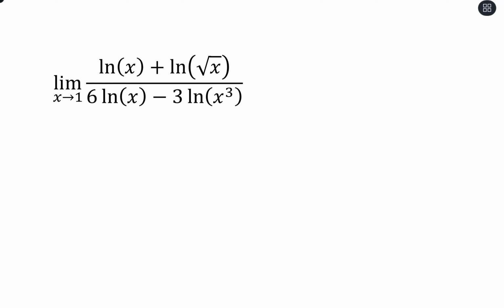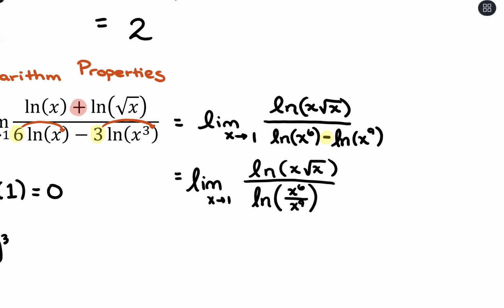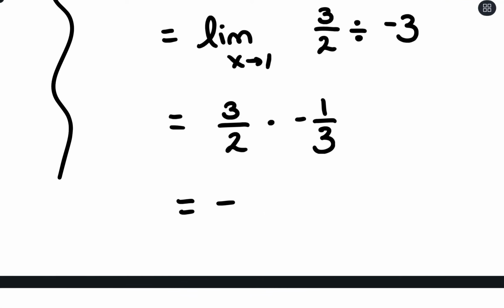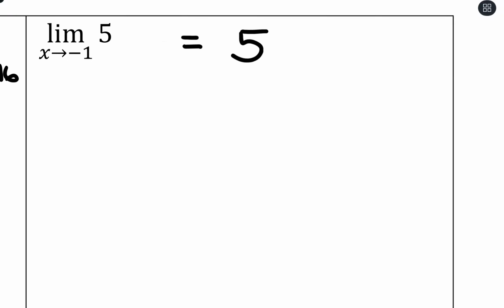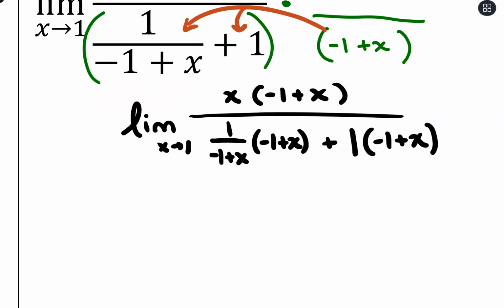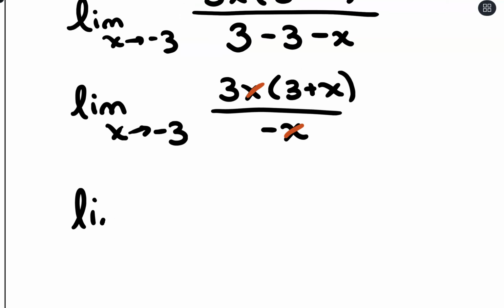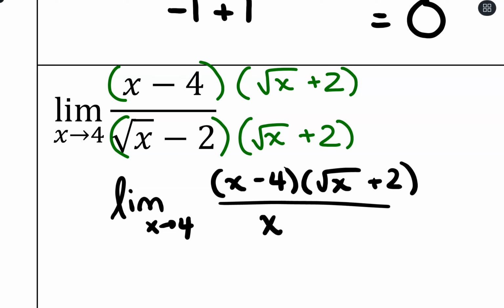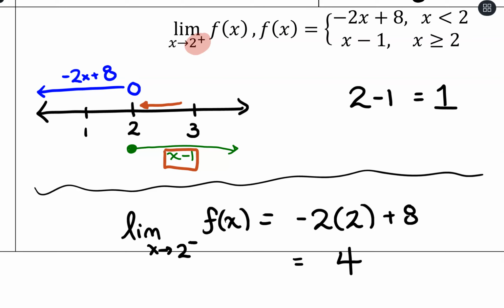Evaluating Limits Part 2